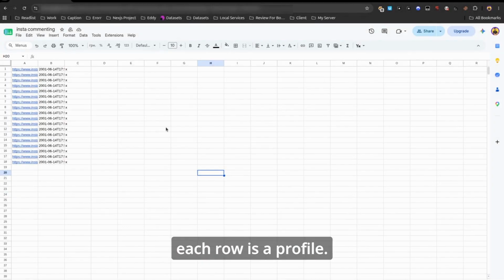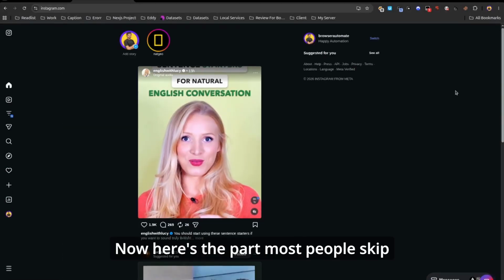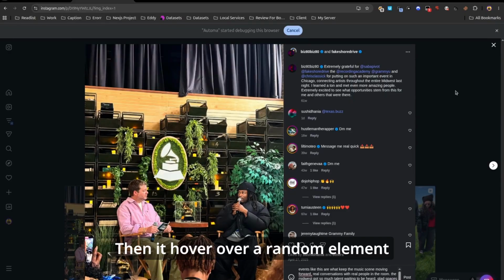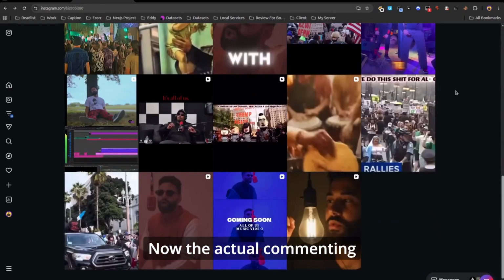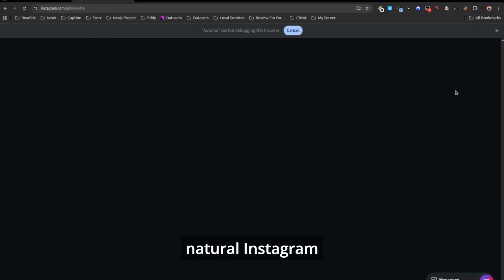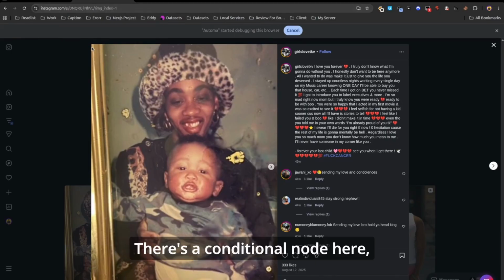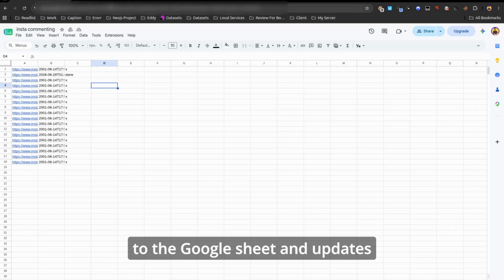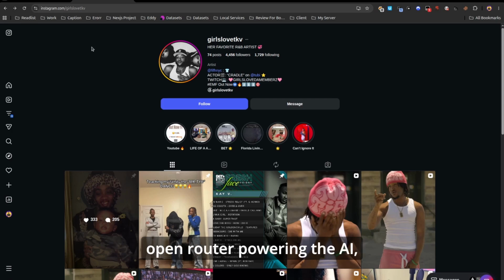AI Instagram Comments That Don't Get Caught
Learn how to automate Instagram comments using Automa to save hours of manual engagement. See exactly how to connect AI to Google Sheets.

This tutorial walks you through setting up the Automa browser extension to manage your engagement strategy directly from a spreadsheet. You will see how to configure the system to pull Instagram profiles from Google Sheets, generate humanized comments, and execute the actions without triggering common bot detection filters. This approach is designed for creators and marketers looking to maintain active profiles without spending all day typing manually.

I demonstrate the step-by-step workflow of connecting an AI model via OpenRouter to read profiles and post replies. By following this method, you can keep your account active and consistent. We also cover the critical settings people often skip that lead to account flagging, ensuring your automated interactions remain safe and effective.